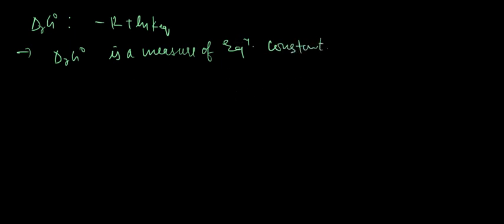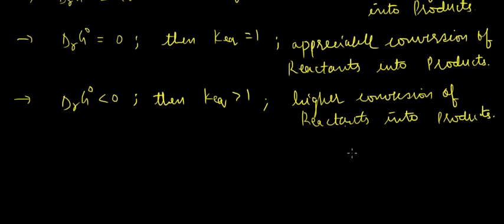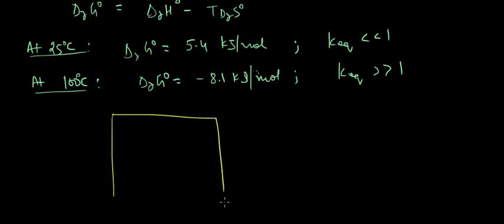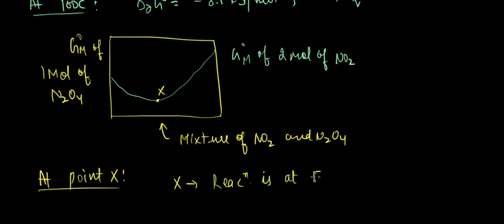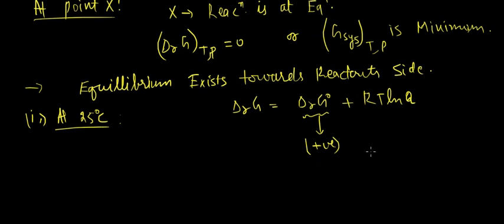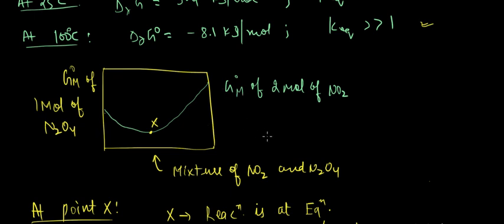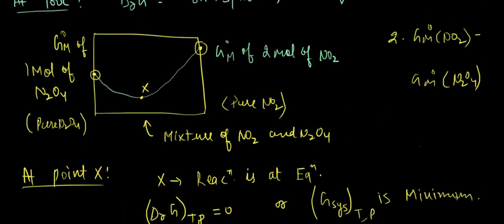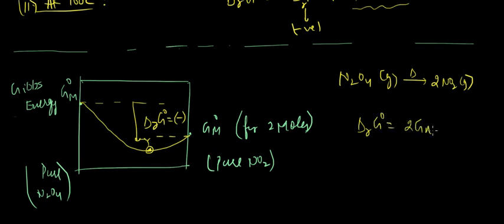101. Thermodynamics of Reversible Reaction Part 2